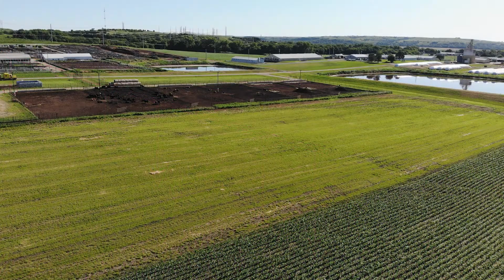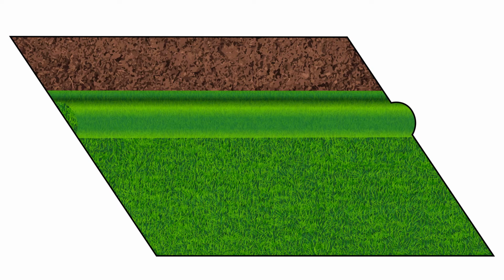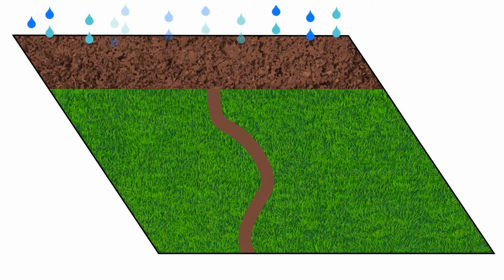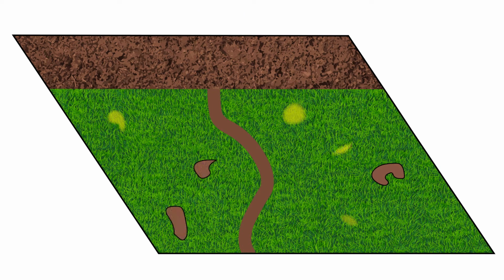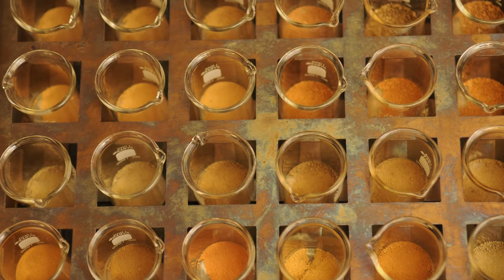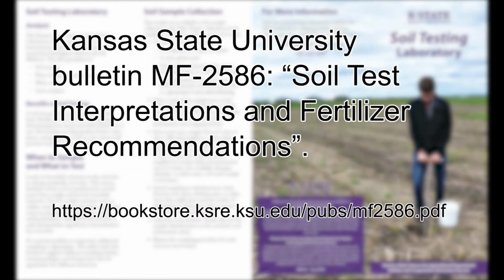Buffer Strip Sampling for State-sized CAFO Facilities in Kansas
This short video illustrates the reasons for maintaining vegetated buffer strips at state-sized CAFO facilities in Kansas, how to sample the soil from those buffer strips, and how to maintain them.